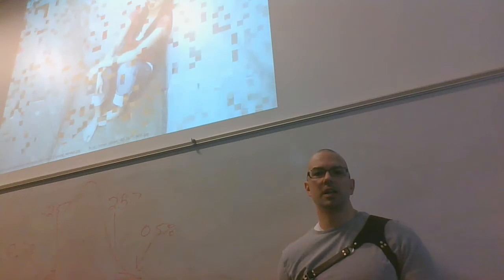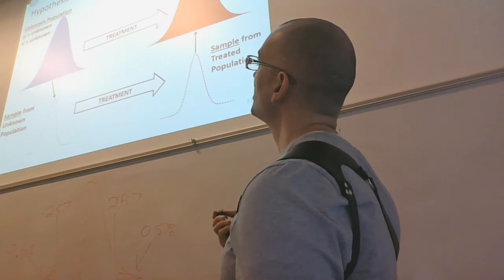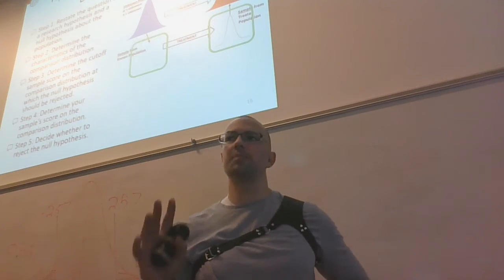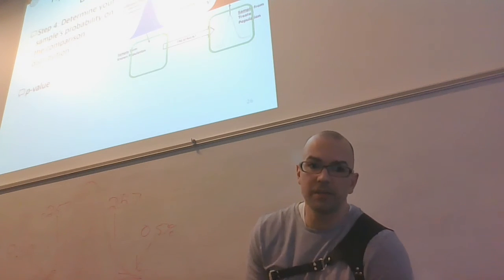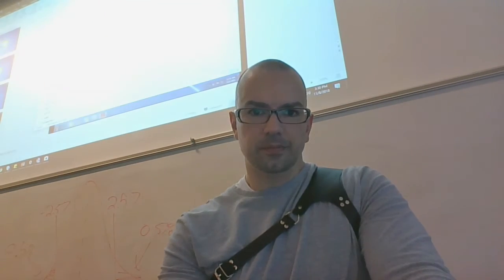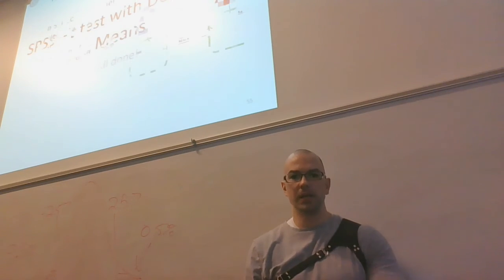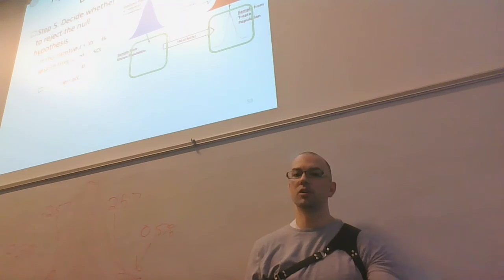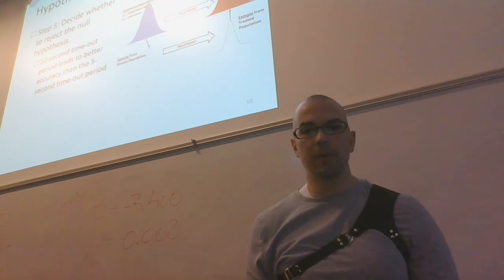IUSB 2018: PSY-P 354 - Lesson 19 - Chapter 8: Introduction to the t Test – Dependent Means